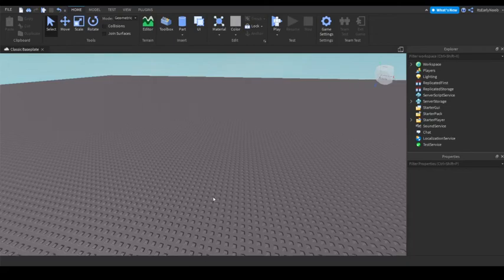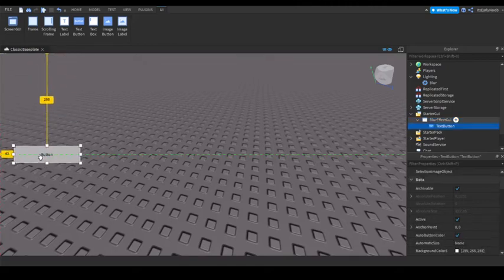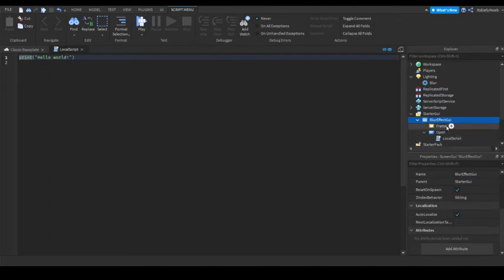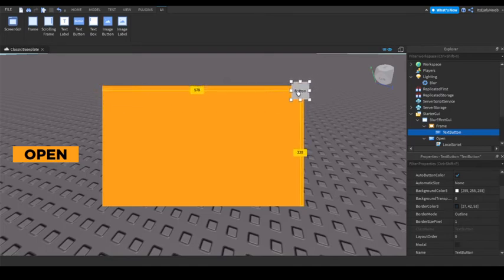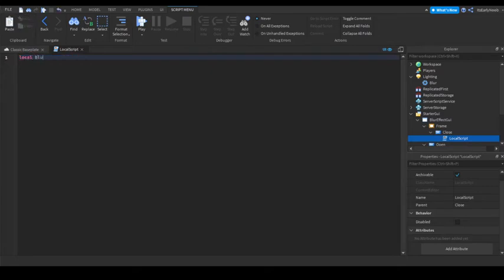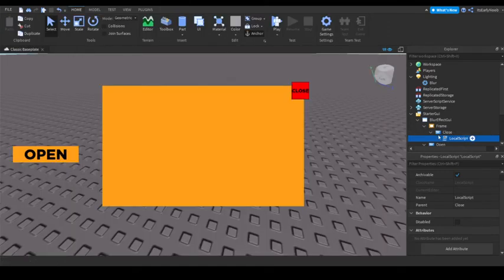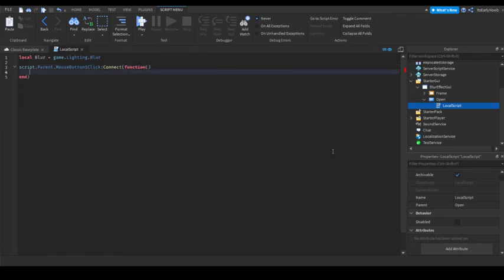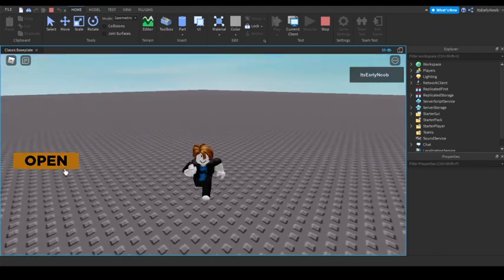How To Make A GUI BLUR EFFECT In ROBLOX STUDIO! (2022)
Hey guys, we are making a gui blur effect today! Credits to @ItachixUC for the idea!

📜SCRIPTS📜
Close Button Script:
local Blur = game.Lighting.Blur

script.Parent.MouseButton1Click:Connect(function()
 script.Parent.Parent.Visible = false
 Blur.Enabled = false
end)

Open Button Script:
local Blur = game.Lighting.Blur

script.Parent.MouseButton1Click:Connect(function()
 script.Parent.Parent.Frame.Visible = true
 Blur.Enabled = true
end)